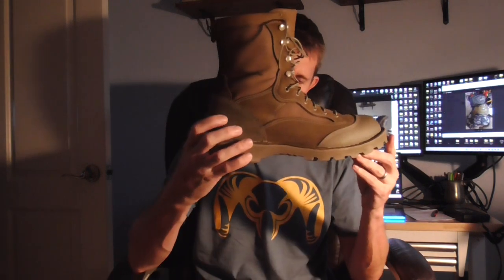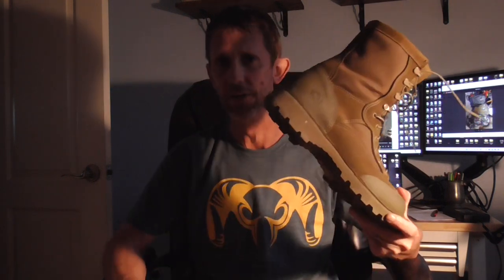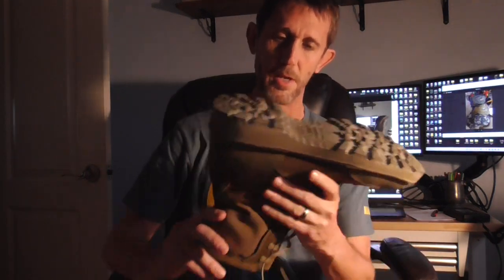Danner MEB (Marine Expeditionary Boot) for hunting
Looking for hunting boots; I was thinking of Danner Killiks, then found you can get a great deal on surplus MEBs from the same shop. The only real downside is weight.